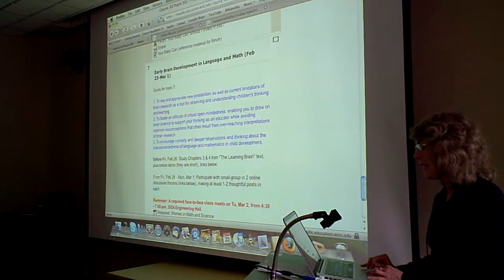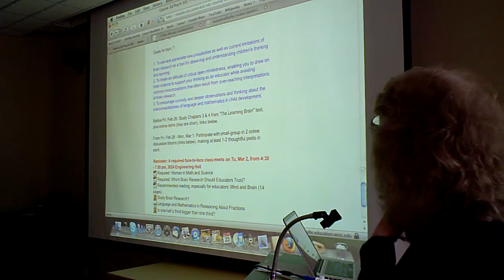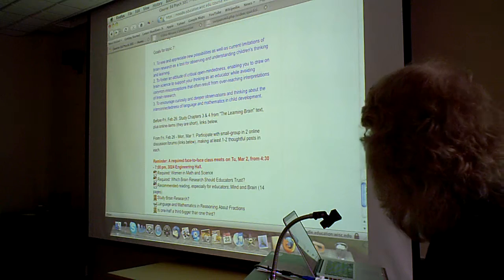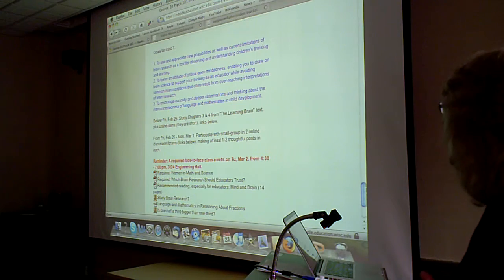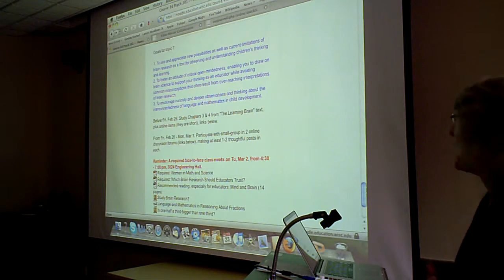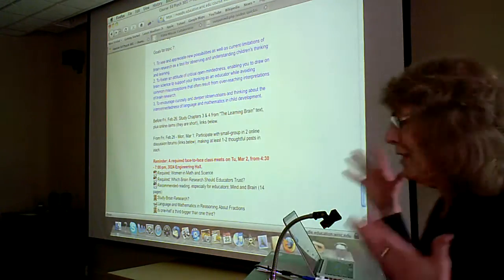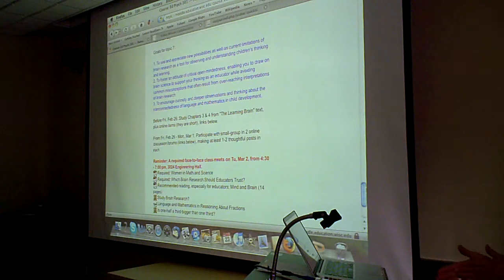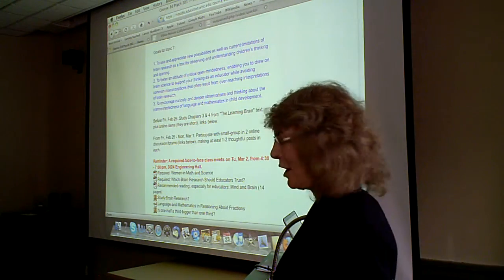3 of 5 Enhancing Teachers' Critical Thinking Using a Major Video Collection